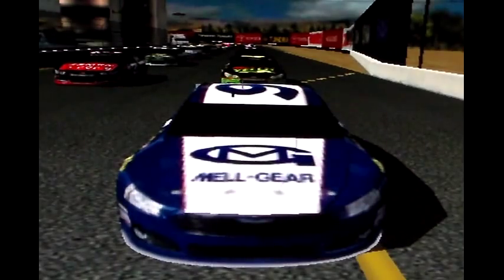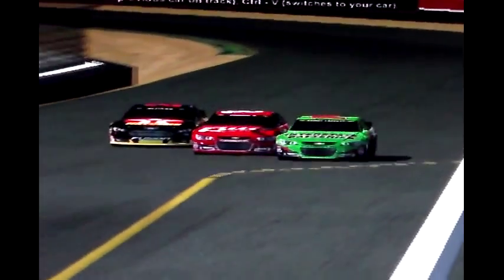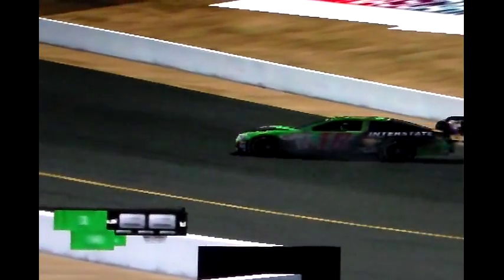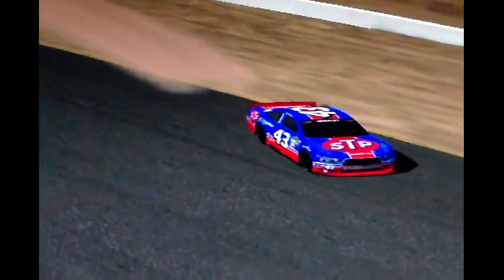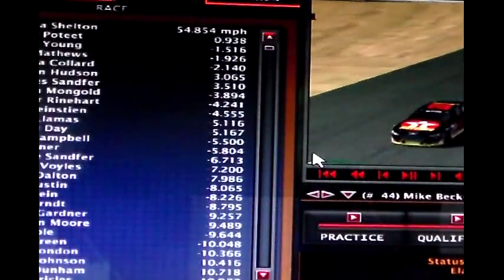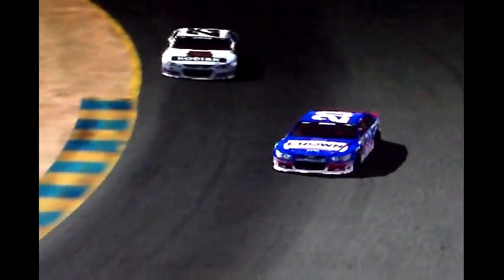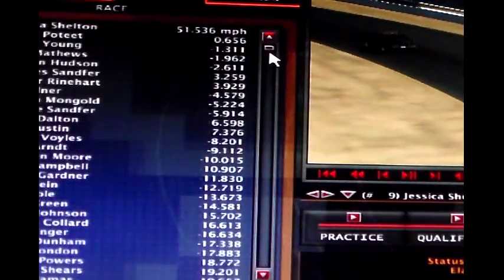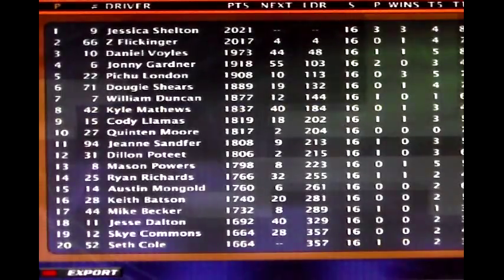Castrol GTX Cup Series; Season 14; Race 16; Eric Medlen Castrol Syntec 350k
1st Road Course Race of the Year; THIS IS SONOMA!!!

NO SPOILING!!!